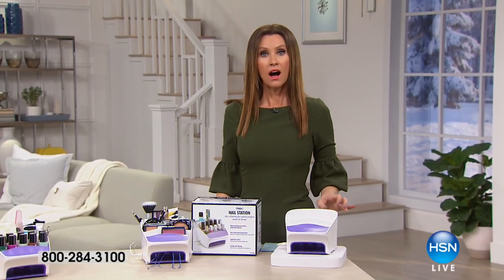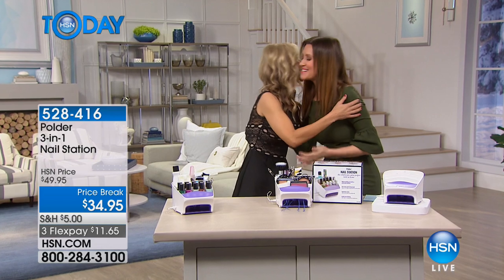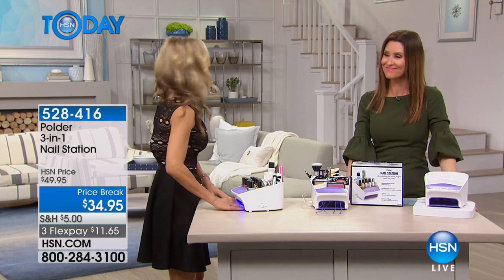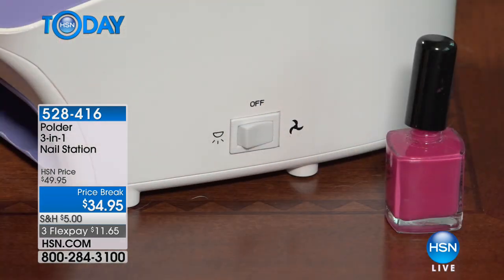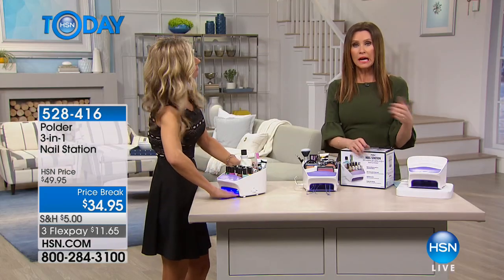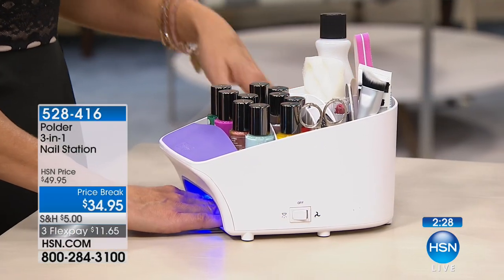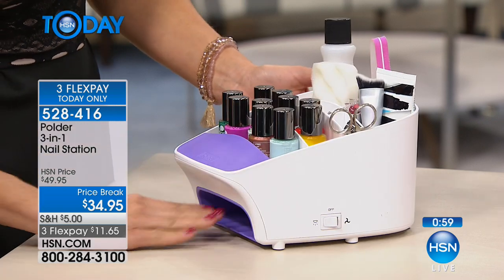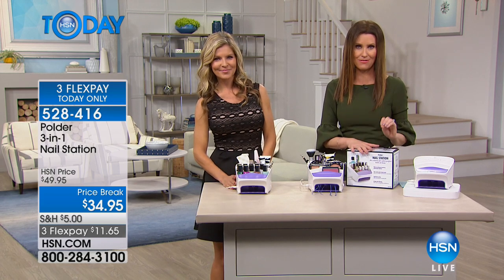Polder 3in1 Nail Station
Never paint your nails anymore because it takes too much time? Plug in the Polder nail station and get ready to play! With convenient storage for all of your supplies and...